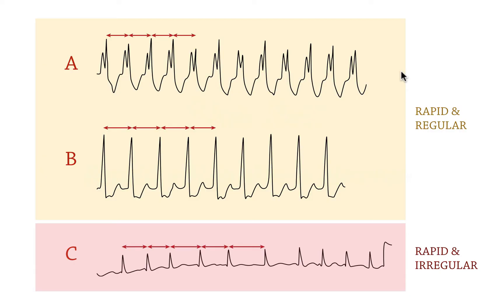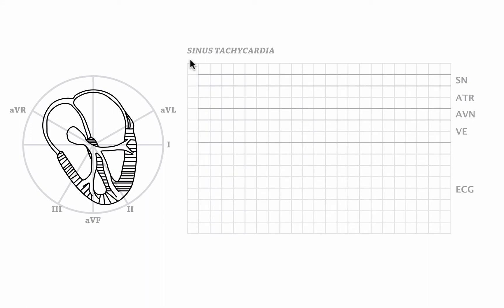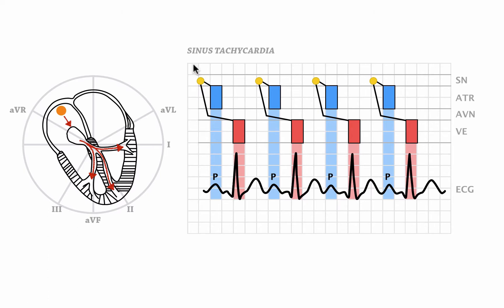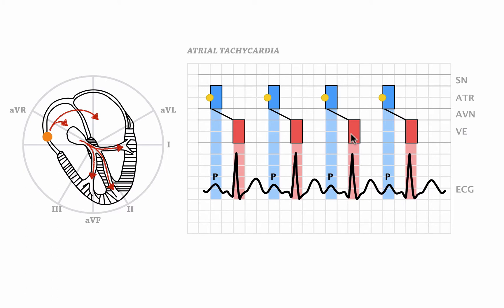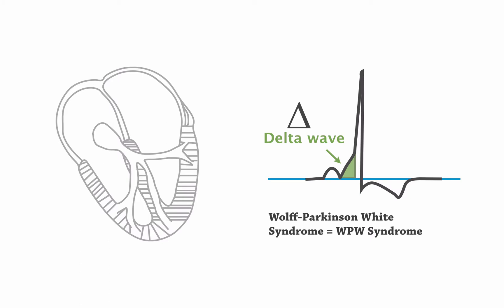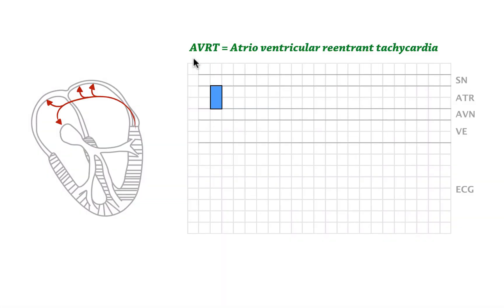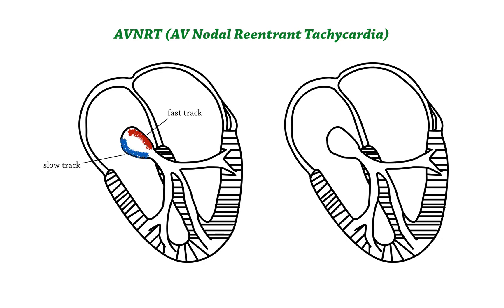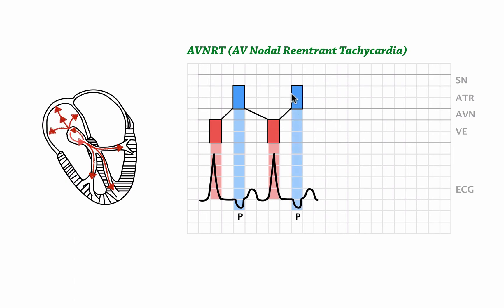Narrow complex tachycardias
In this video, you will learn about narrow complex tachycardias. You will learn why they are narrow, what the differential diagnosis is, and much, much more. This video was taken from chapter 3 of our ECG Blue Belt course. Want to learn everything you need to know about how to diagnose rhythm problems on the ECG? Then make sure to check it out!